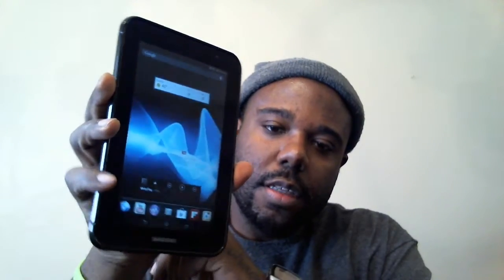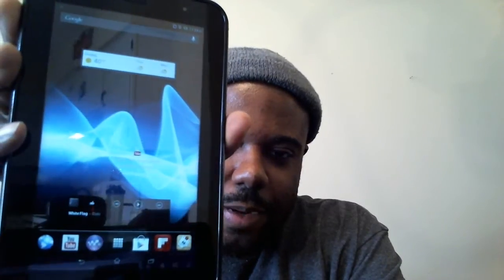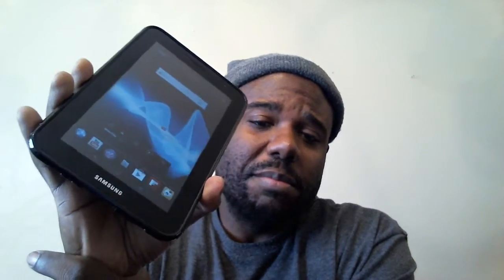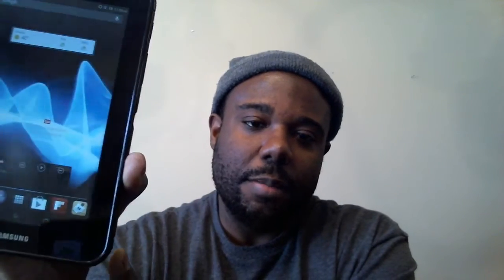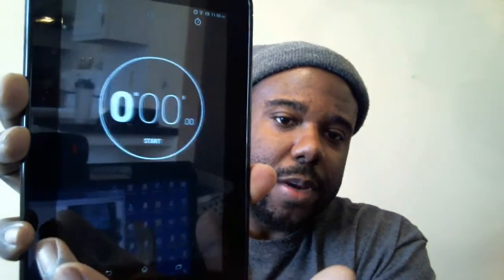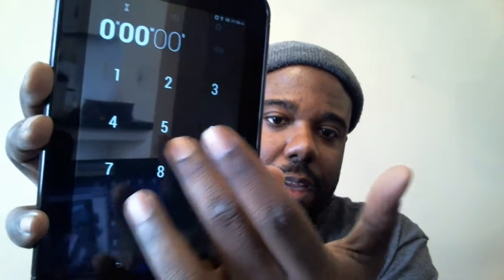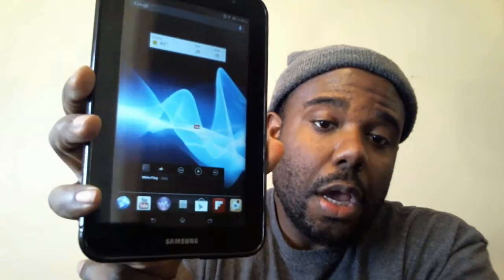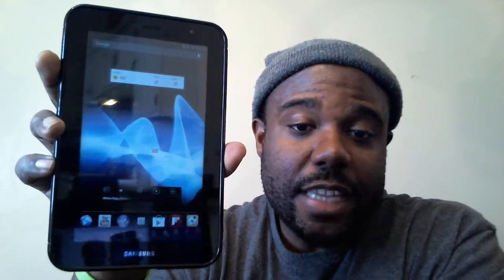CM10.1 jellybean 4.2.1 on Galaxy tab 7.0 plus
A quick video showing cm10.1 running on the galaxy tab 7.0 plus. Very smooth and fluid. Only issue is bluetooth doesn't work and maybe never will.